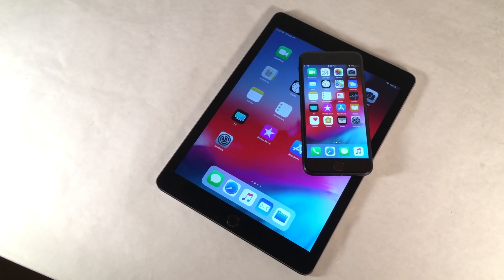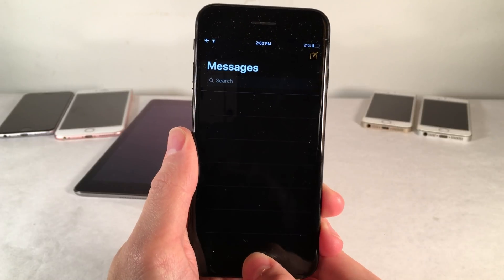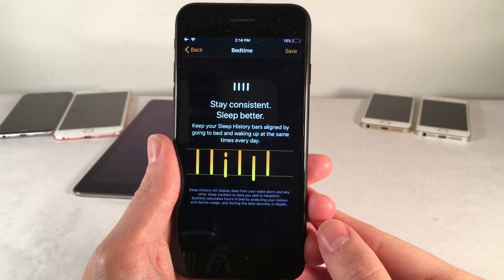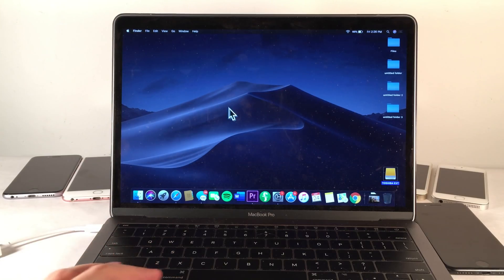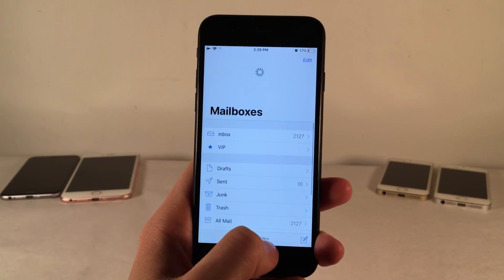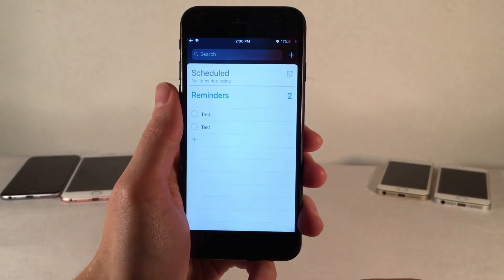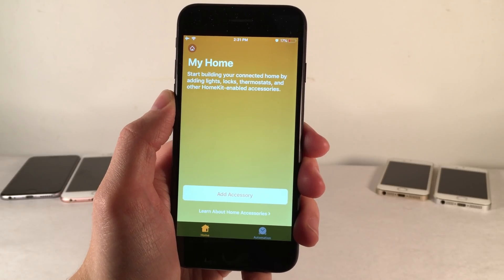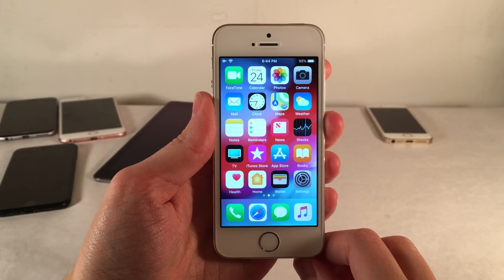iOS 13 - EVERYTHING We Know!